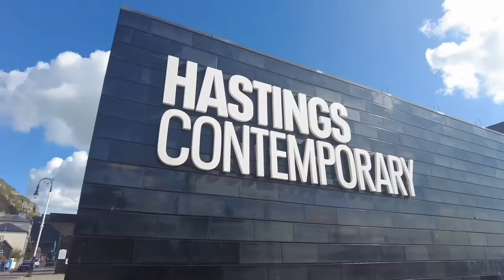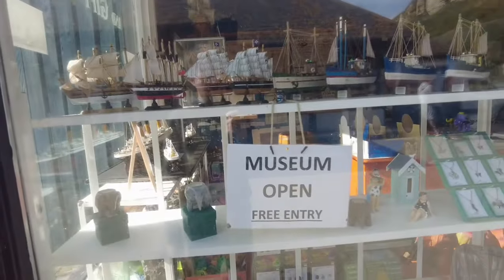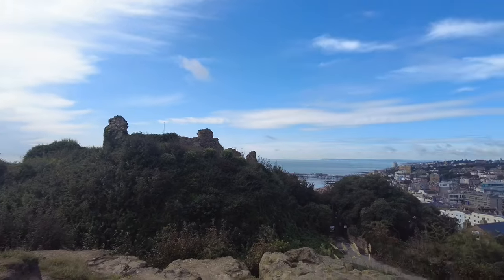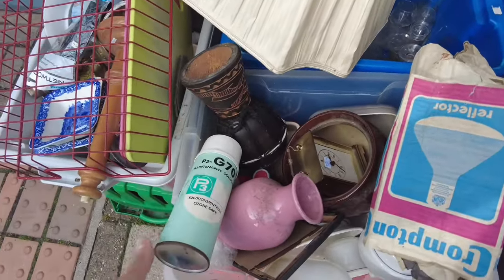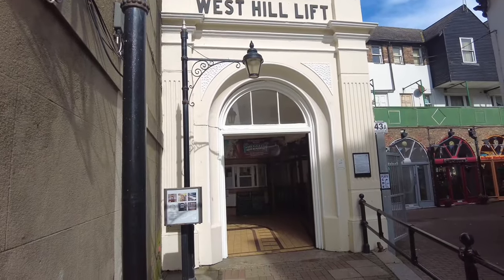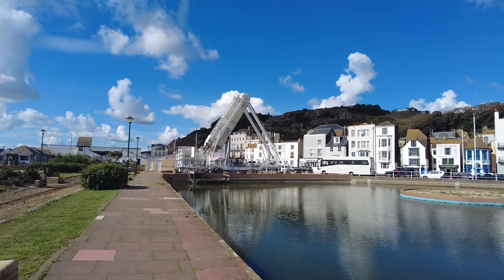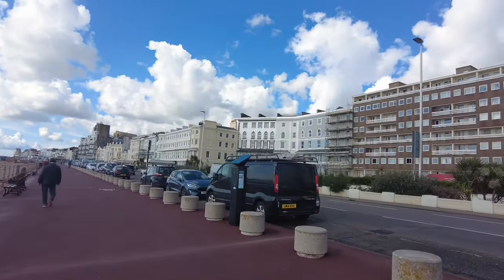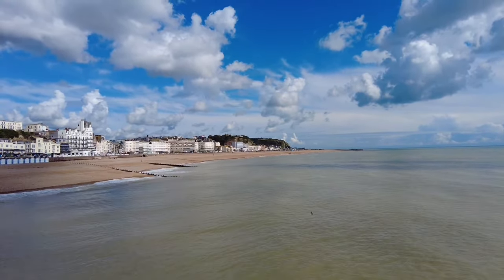A Visit To HASTINGS - I Was SHOCKED!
It is the return of the 4K walking tours of British seaside destinations as this week I venture to the beautiful town of Hastings in East Sussex.  But is it worth a visit in the Autumn?

Most famous for the Battle of Hastings in 1066, this place really is swimming in history, however today I’m looking for answers as to why it’s such a popular seaside resort -  I explore the dramatic cliffs, the landmark ruins of Hastings Castle, the quirky backstreets, the plethora of museums and galleries, the Old Town (which is rich with coffee shops, antiques and vintage outlets), the seafront amusement park and attractions, the sandy beaches, the high street and finally the famous pier.  I really was shocked at just how much there is to see and do.  So come along and walk with me as we explore another coastal tourist destination!

My name is Jack and I’m exploring the UK, making travel vlogs as I go.